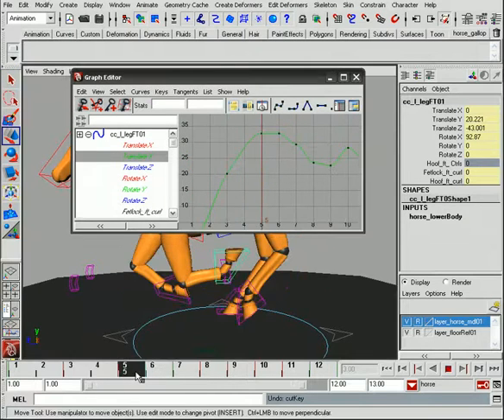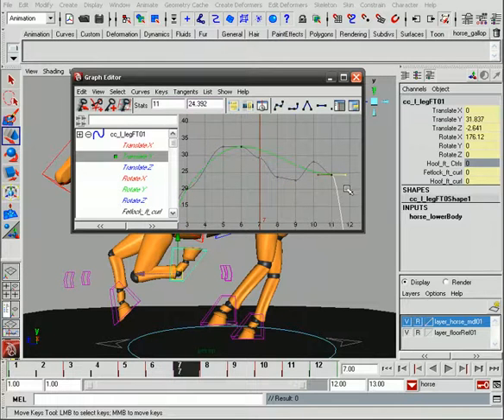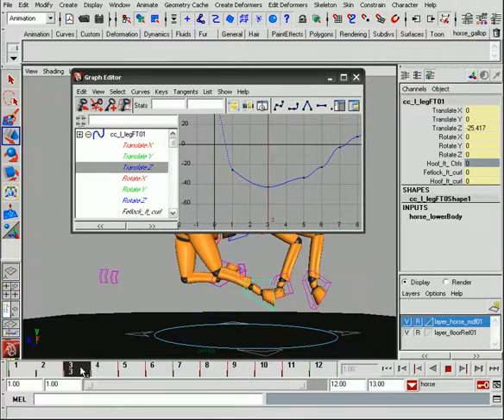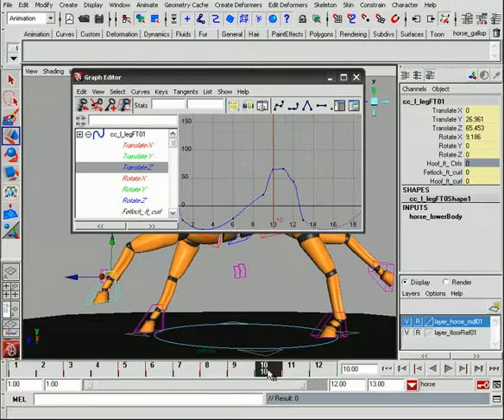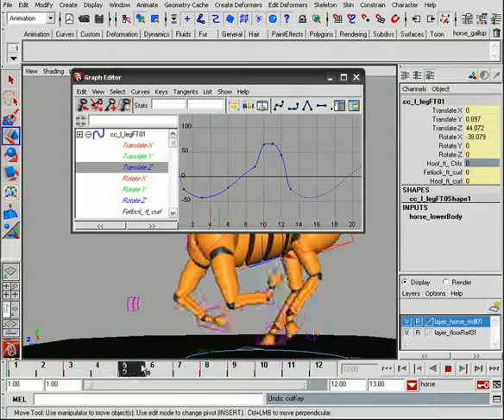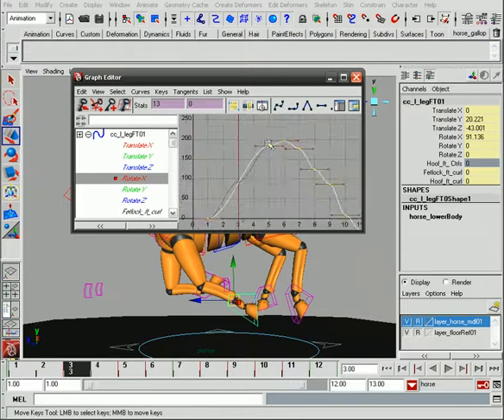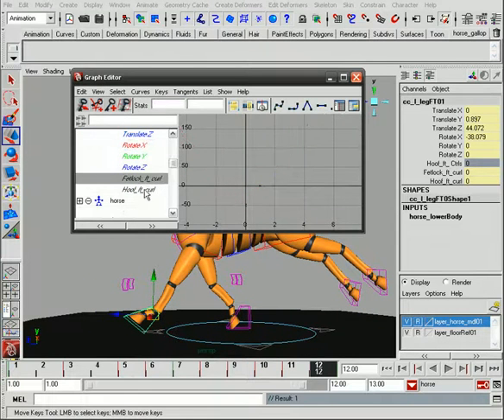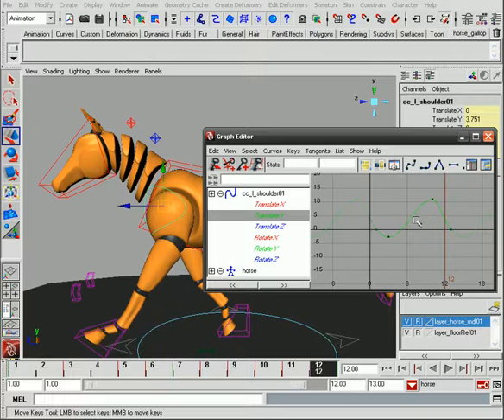Animating Quadrupeds. Part 10. Autodesk Maya